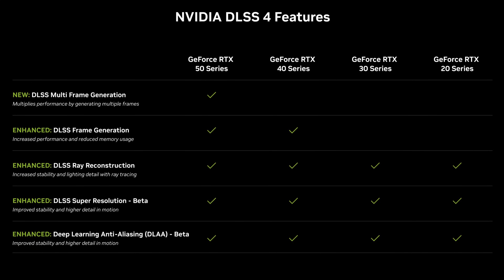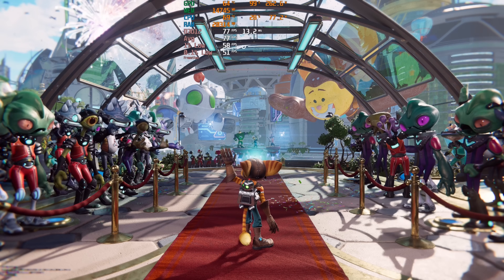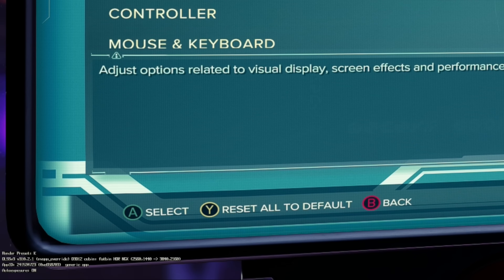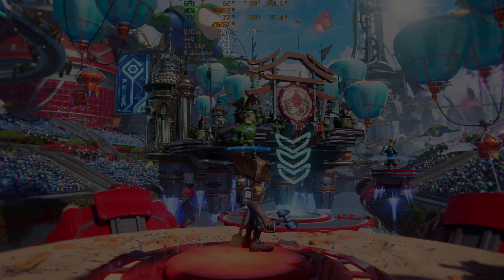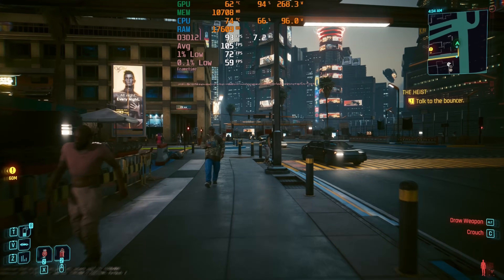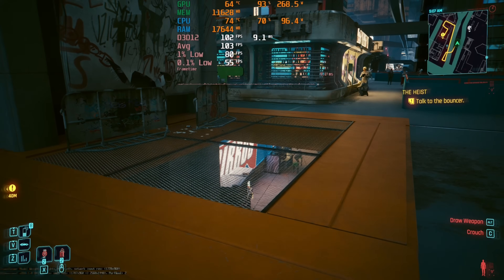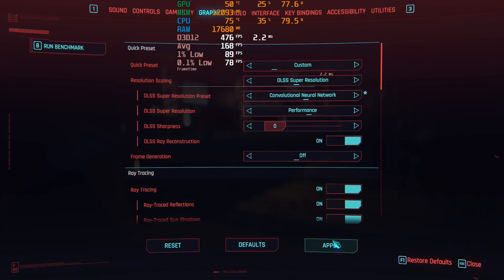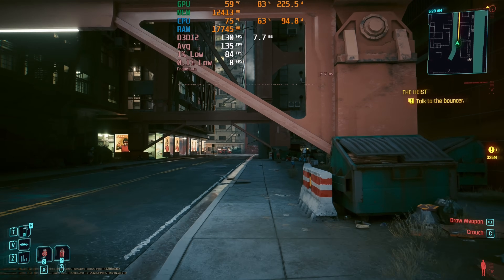DLSS 3 vs DLSS 4! MASSIVE Upgrade for **ALL** RTX Cards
Today we’re testing DLSS 3 vs DLSS 4 upscaling in Ratchet and Clank: Rift Apart and Cyberpunk 2077. DLSS Super Sampling gets a massive update as part of DLSS 4 which is backwards compatible with all RTX cards - 20, 30 and 40 series owners, this is for you!

DLSS 4 Upscaling now uses a new transformer based AI model compared to the old convolutional neural network model that we had with DLSS 3 - the promise of DLSS 4 is higher image quality and better detail in motion, which raises the question, can we finally now use DLSS in Performance mode, especially in 1440p…in general, with DLSS 3 I would have stuck to quality - so let’s find out!

00:00 - Introduction
00:40 - Ratchet and Clank: Rift Apart - DLSS 3 vs DLSS 4 at 4K
08:49 - Cyberpunk - DLSS 3 vs DLSS 4 at 1440p